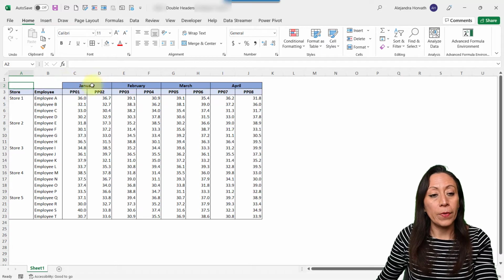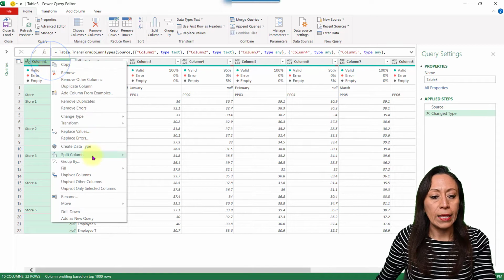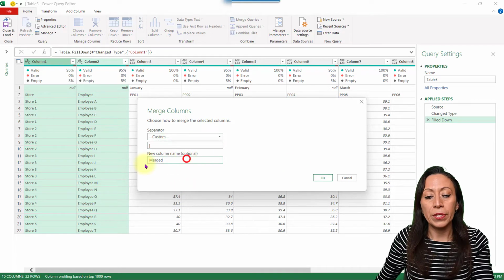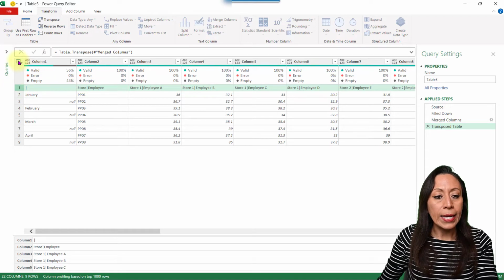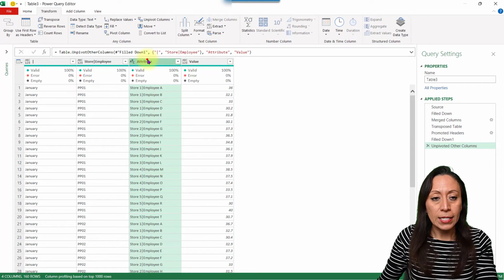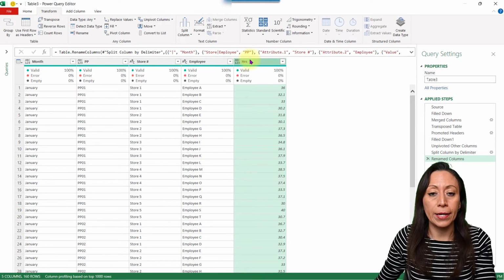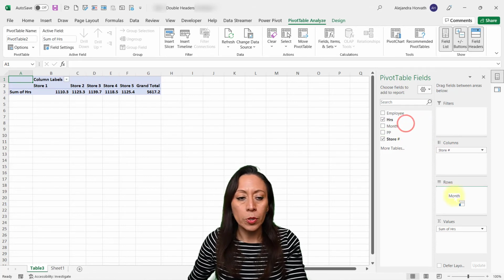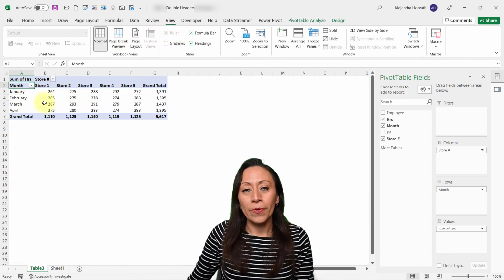PQ - Working with Double Headers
Hi everyone,

This week I'm showing you how I work with double headers in Power Query.